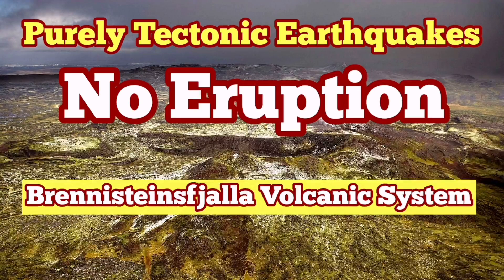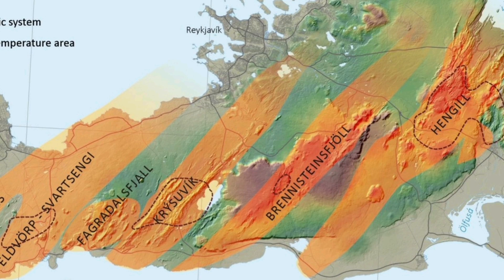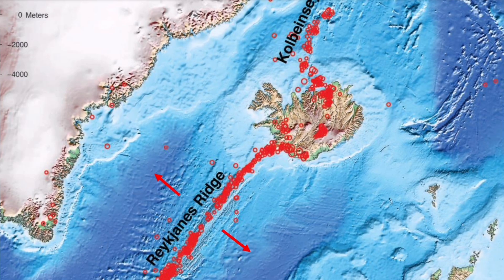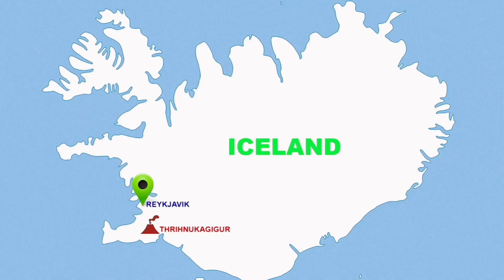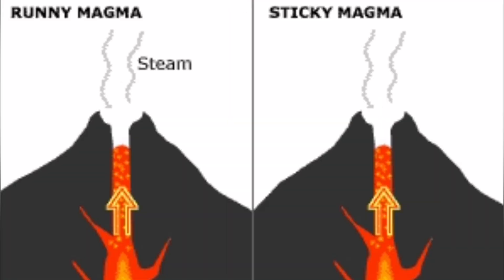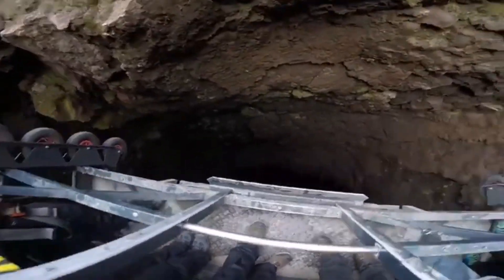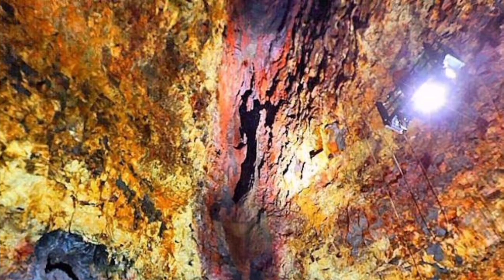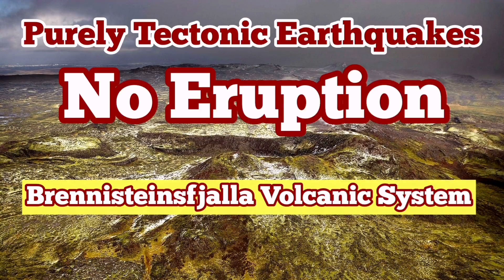Brennisteinsfjalla: Tectonic Earthquake,No Eruption,Iceland Grindavik,Reykjavik, Þríhnúkagígur